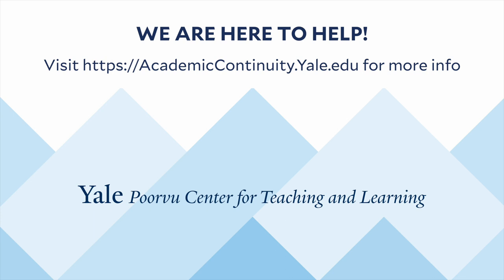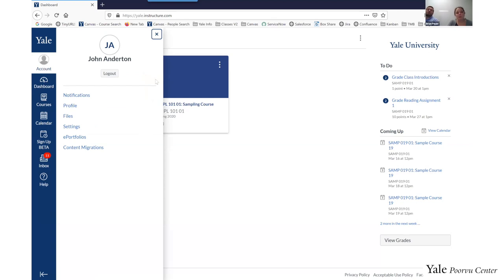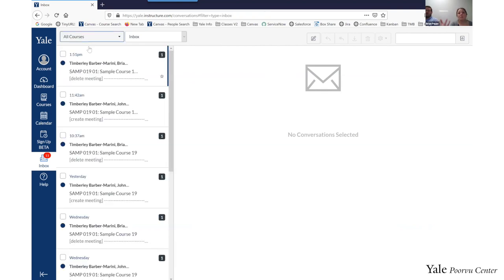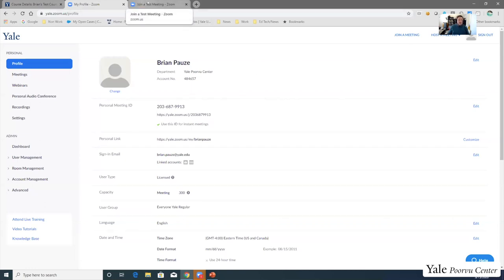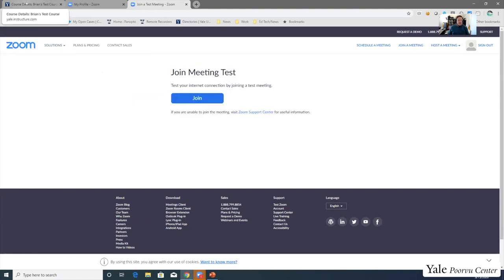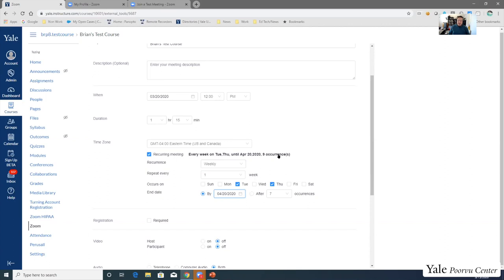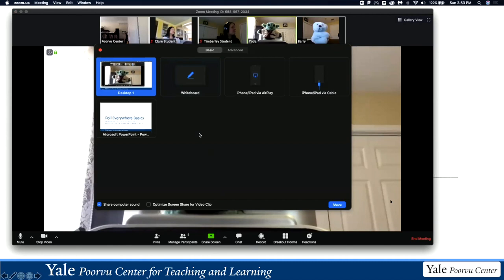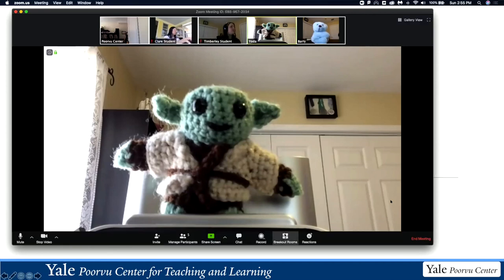Yale Poorvu Center: Teaching Online with Canvas and Zoom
This workshop will cover how Yale faculty can use Canvas and Zoom to continue teaching.

Canvas is Yale’s learning management system (LMS). This platform allows instructors to organize a course online. Canvas includes several features to facilitate online communication between instructors and students, in the event of a situation that prevents you from holding your class in person. Instructors can also use Canvas to upload assignments, quiz students, grade completed work, place readings on Course eReserves, and much more. Learn about Academic Continuity using Canvas.

Zoom allows you to set up a virtual classroom where you and your students can see and speak with each other in real-time. Additional collaboration tools, including video breakout rooms, screen-sharing, polling, and group chats help create a dynamic online learning environment. Instructors can record and post Zoom sessions so students can review the content at their own pace. Learn about Academic Continuity using Zoom.